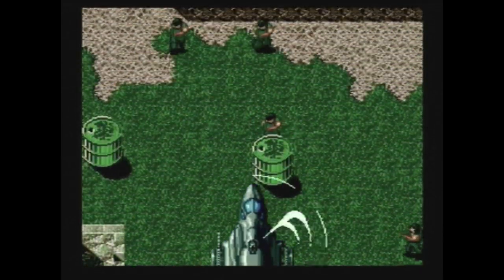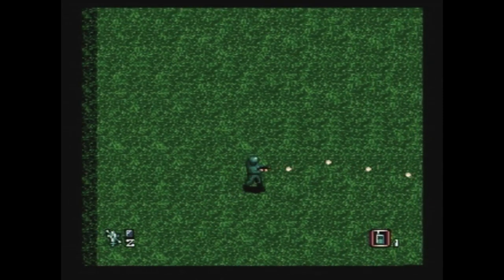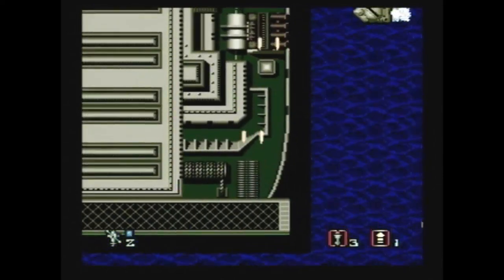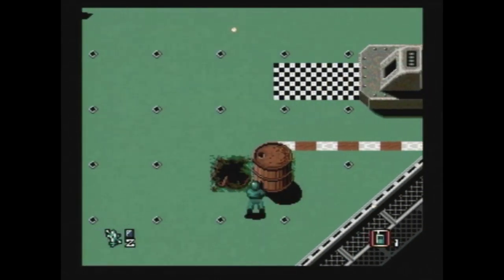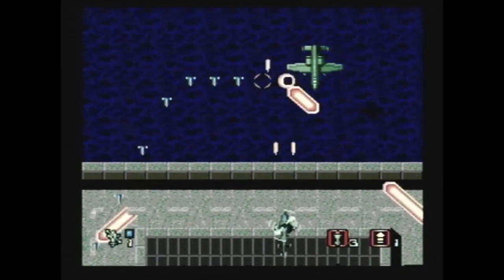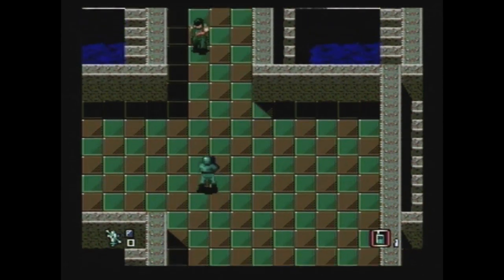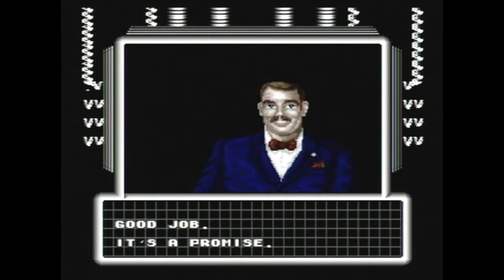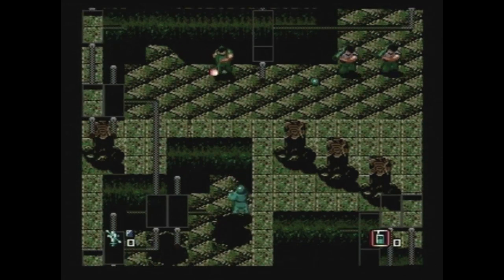CGRundertow CROSSFIRE for Sega Genesis Video Game Review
CrossFire review. Classic Game Room presents a CGRundertow review of CrossFire from A.I. Company and Kyugo Trading Co. for the SEGA Genesis. CrossFire was known as Super Airwolf overseas, but regardless of the name, it's a solid hybrid shooter with some interesting ideas. Most levels start with a stretch of vintage vertically scrolling gameplay, only afterward, you're swooping in close. After that, you're on foot and moving through the same stage your plane just bombed. The more enemies you're able to destroy with your plane, the easier it'll be for your foot soldier. CrossFire is certainly a diverse game, which sets it apart from other 16 bit shooters. This video review features video gameplay footage of CrossFire for the SEGA Genesis and audio commentary from Classic Game Room's Derek.